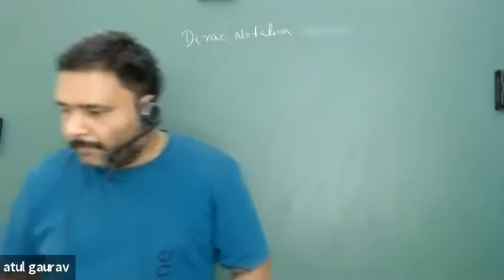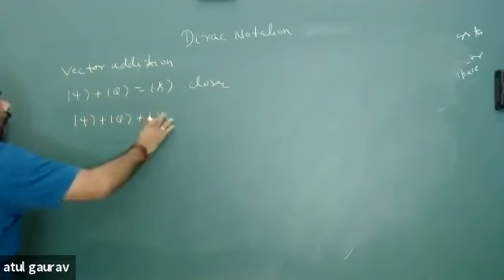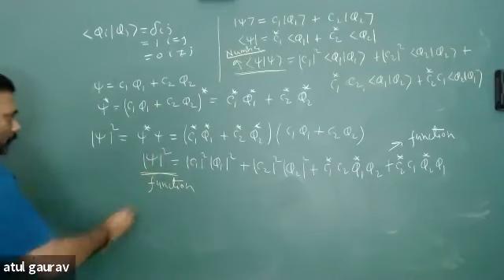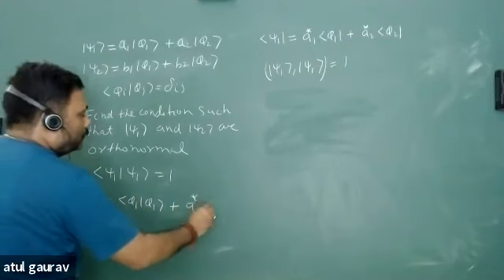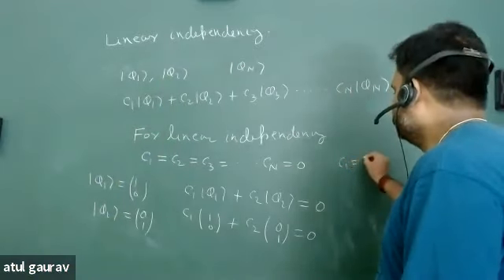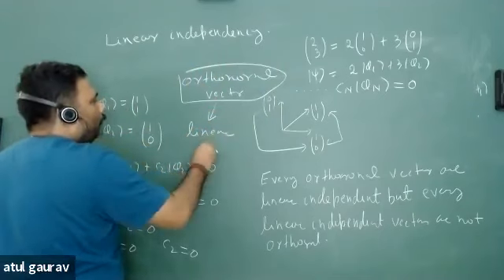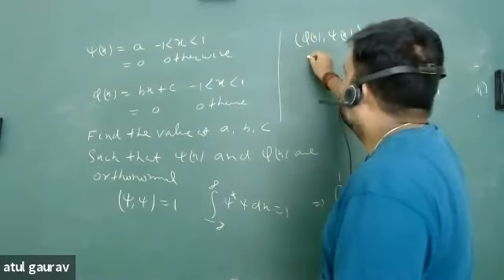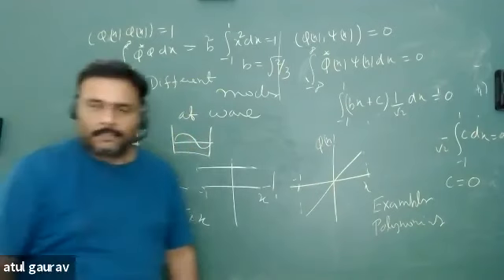quantum mechanics lecture-3 (dirac notation) for csir net, gate, iit jam